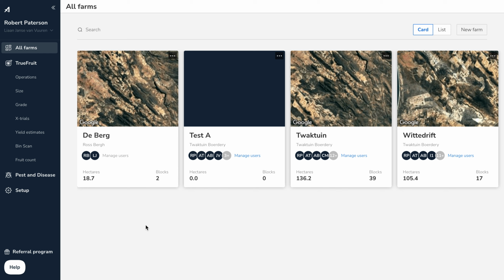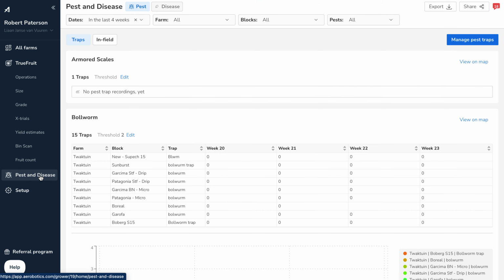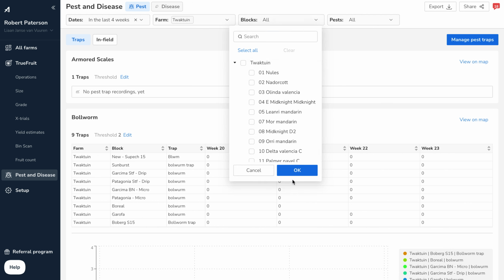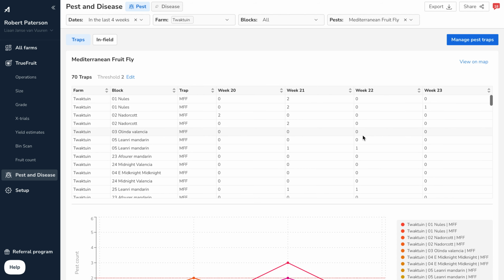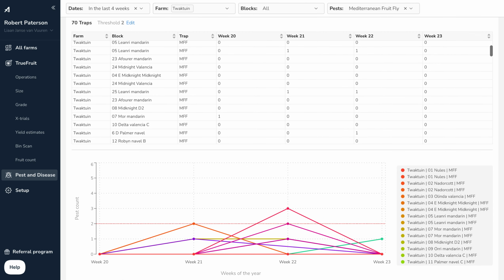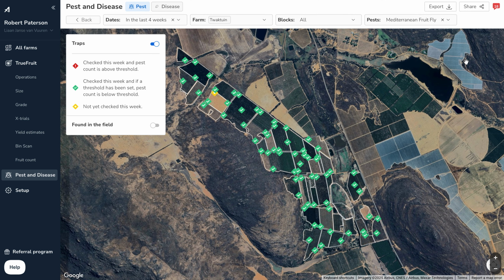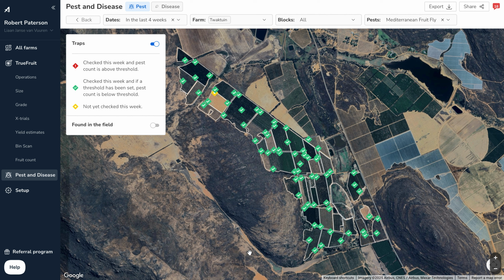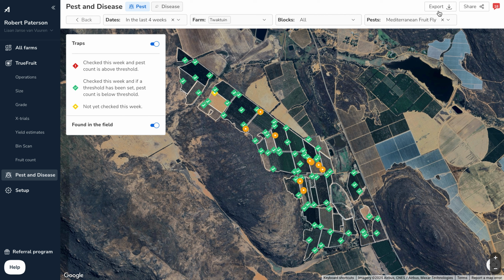Pest & Disease Demo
Watch this video to learn more on how Pest & Disease works